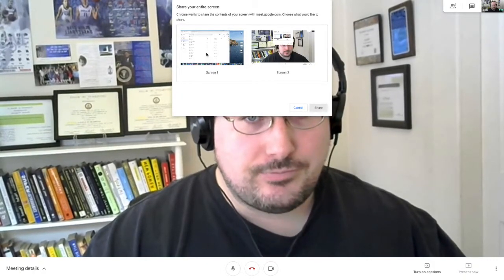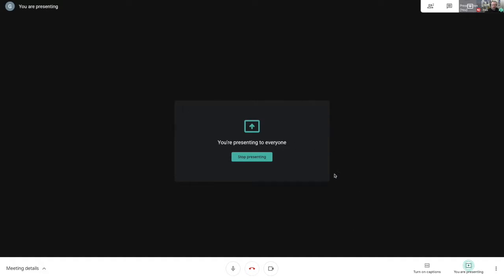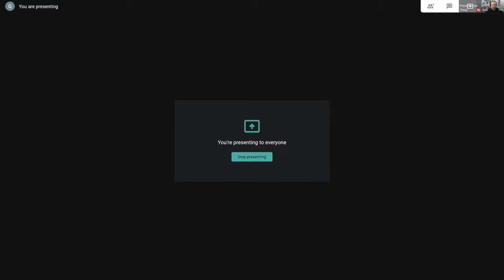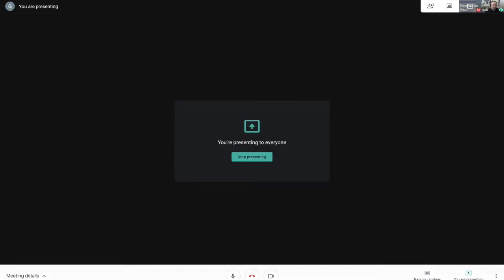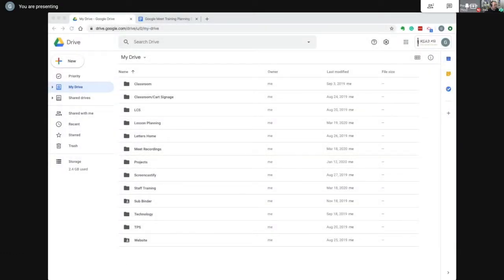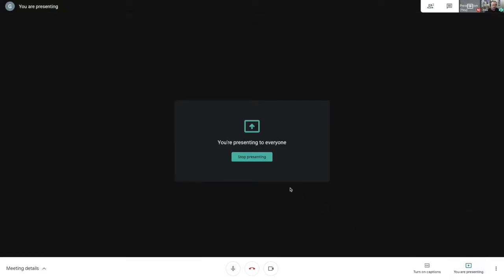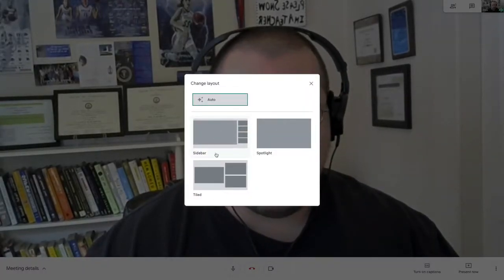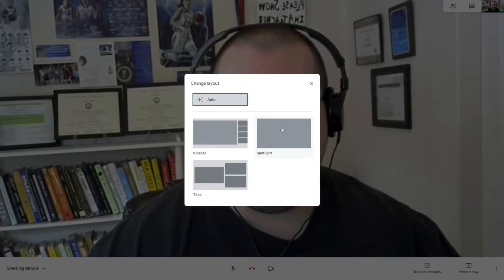Getting Started with Google Meet - Toolbar, Screensharing, and Other Features